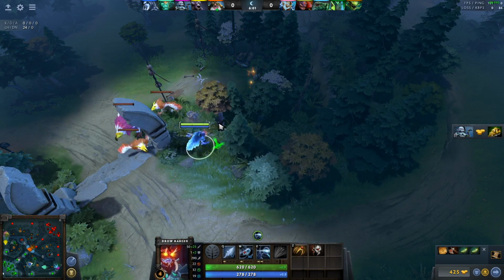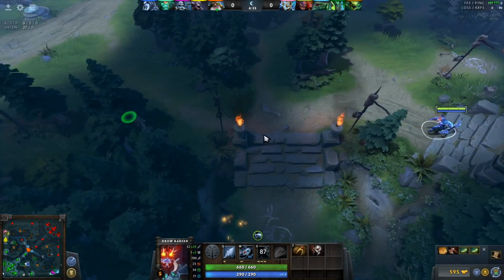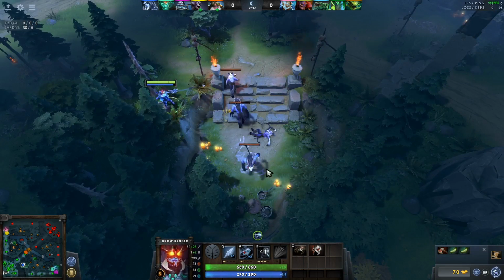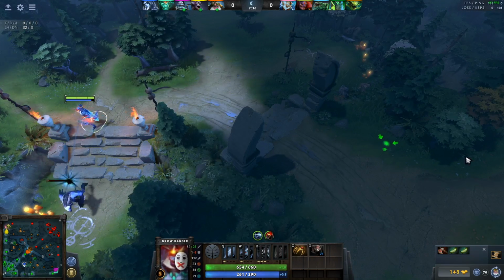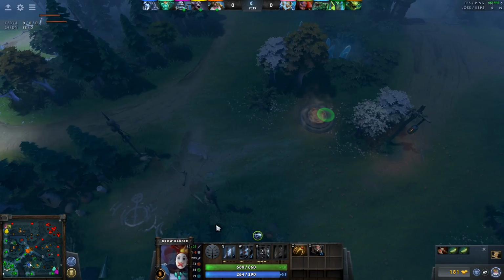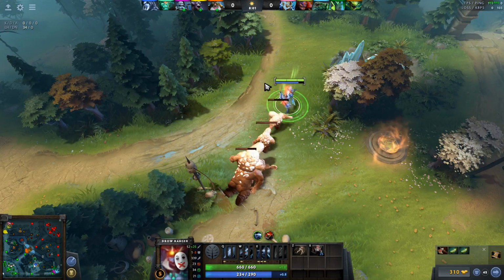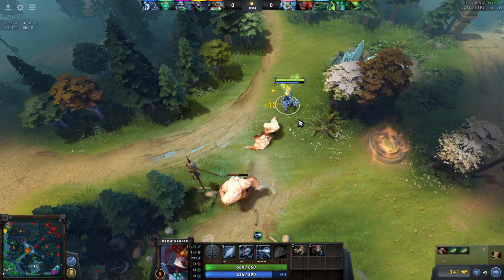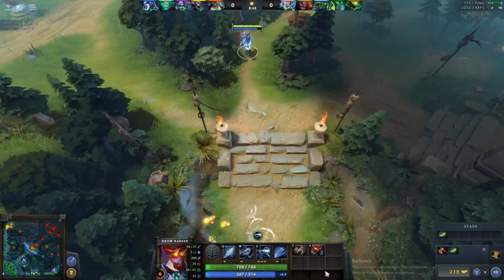How to Jungle Drow Ranger in Patch 7.05 : DotA 2 Guides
Enter the rat.

250GB Samsung 850 EVO
4 TB Western Digital Blue HDD